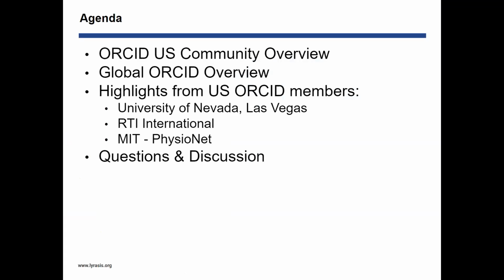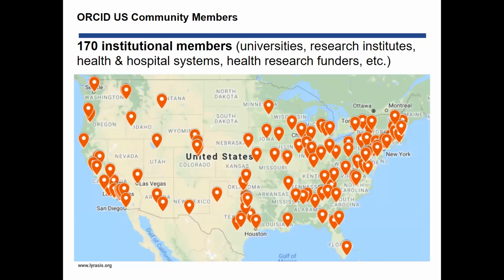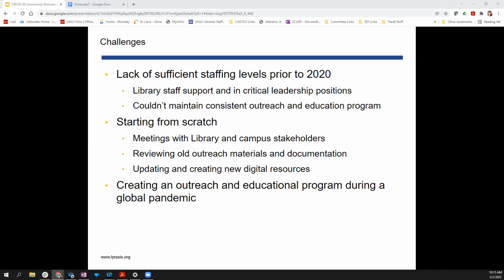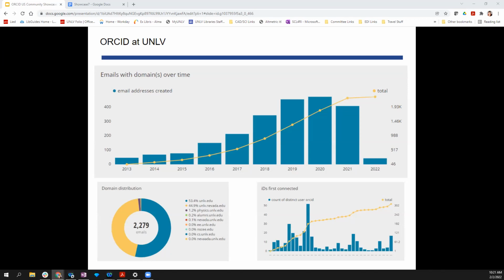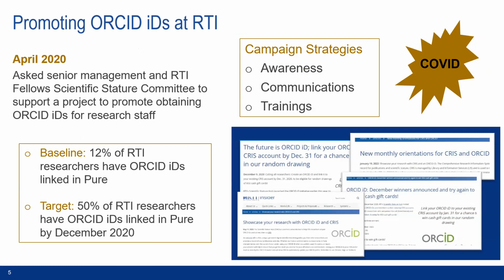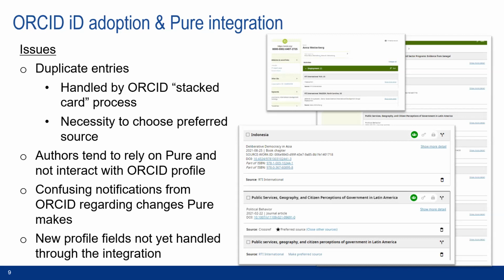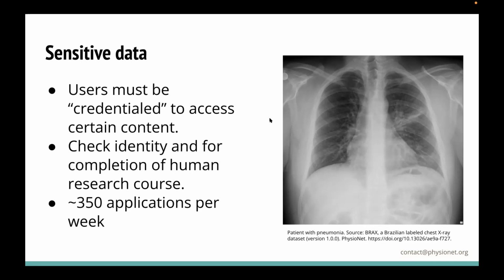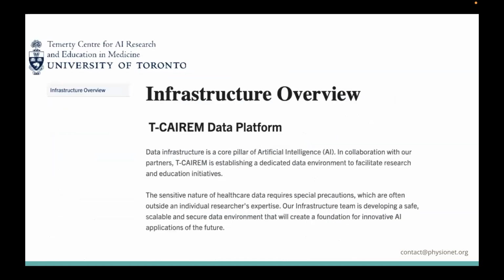ORCID US Community Showcase #7 (Feb 2, 2022)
Webinar (02/02/2022): Community Showcase #7

This webinar will cover a brief overview of ORCID and the ORCID US Community, followed by featured ORCID adoption case studies from the University of Nevada at Las Vegas (UNLV), Research Triangle Institute (RTI) International, and the Massachusetts Institute of Technology (MIT) PhysioNet platform.